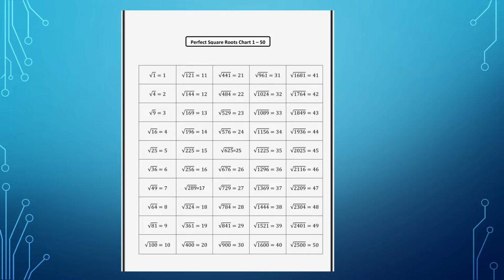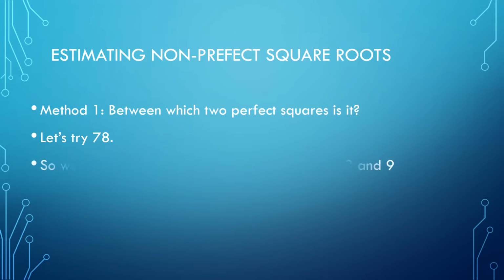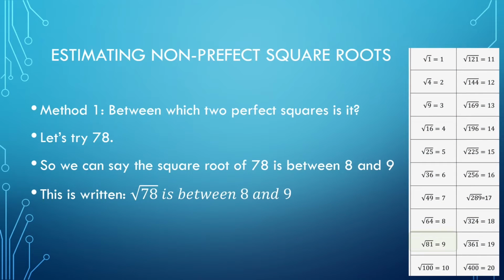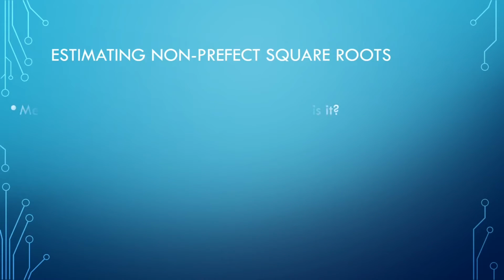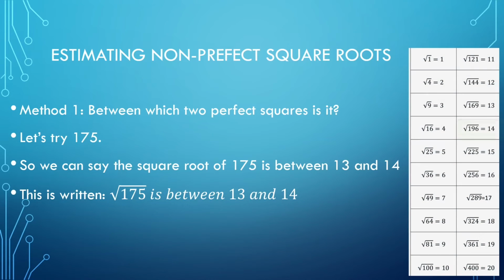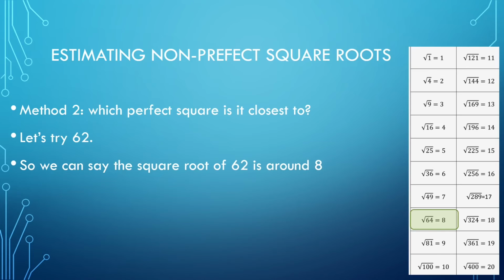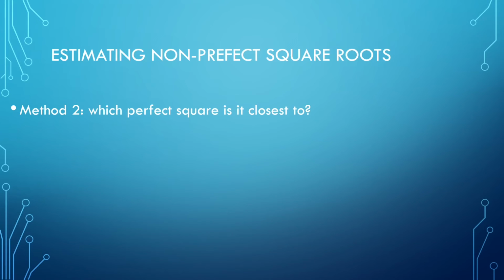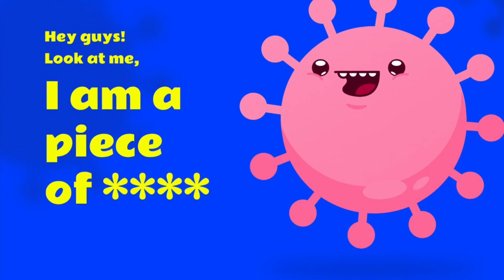Non-Perfect Square Roots